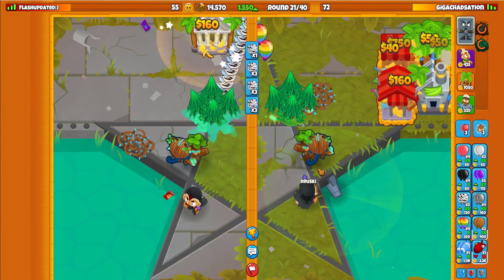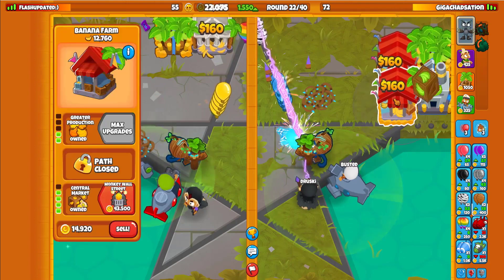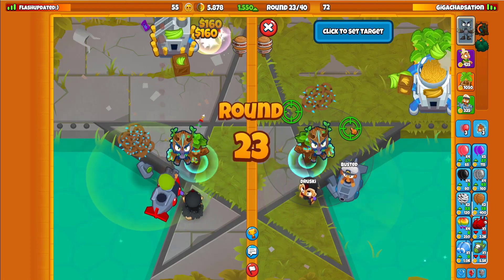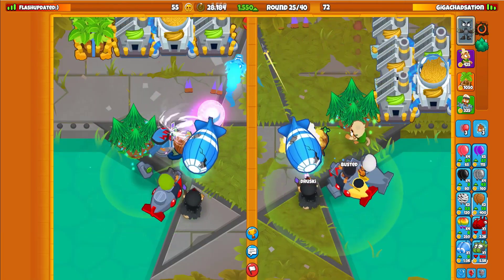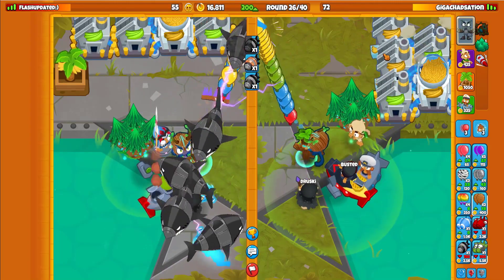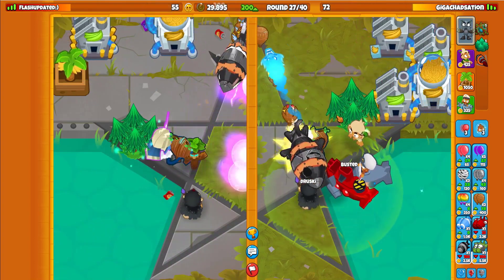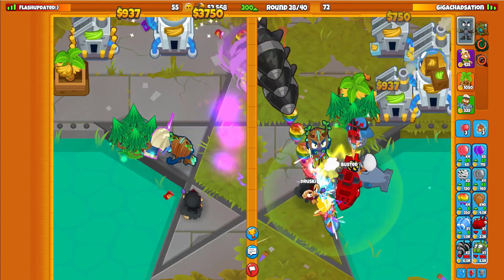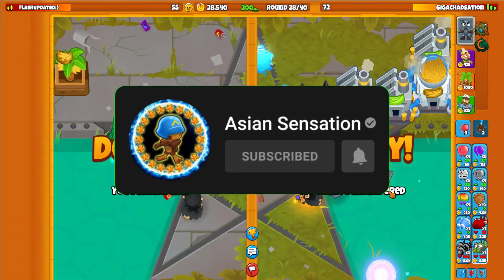*NEW* Pre-Emptive Strike TRICK That No One Knows About... (Bloons TD Battles 2)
Here's a quick summary of what to expect in my uploads:
▶︎Frequent Uploads
▶︎Competitive Top Tier BTD Battles Gameplay
▶︎Pro BTD Battles Matches
▶︎Trying Rare/Unusual Loadouts
▶︎Micro Challenges/Collabs with Bloonstubers
▶︎Tips and Tricks // How to Win
▶︎NEW Game Updates, NEW Powers and Towers, and much more.